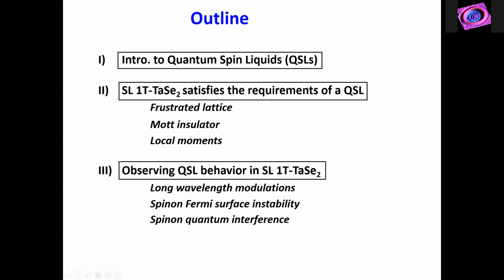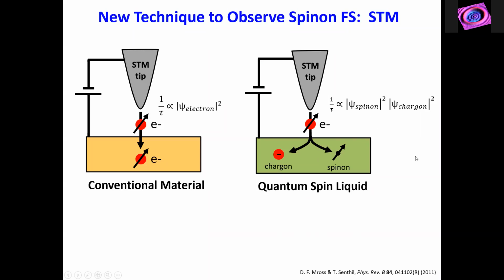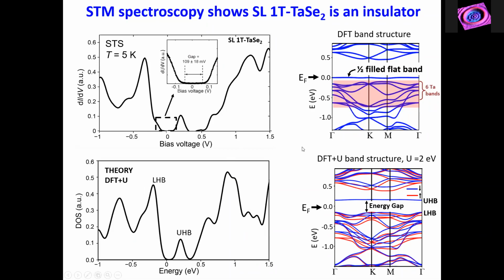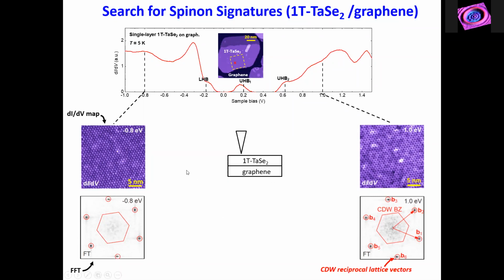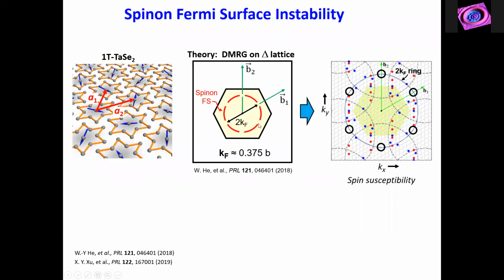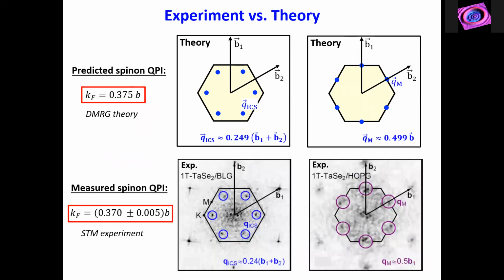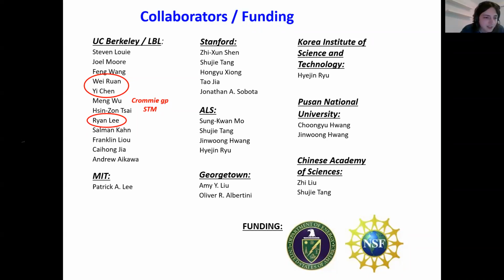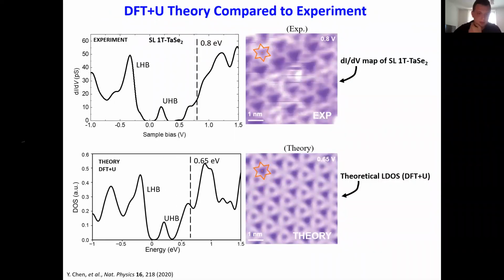Atomic-scale quantum materials colloquium, June 8th 2020, Mike Crommie (UC Berkeley)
Atomic-scale quantum materials colloquium on June 8th 2020, given by Mike Crommie (UC Berkeley):

"Imaging Spinons in a 2D Gapless Quantum Spin Liquid"